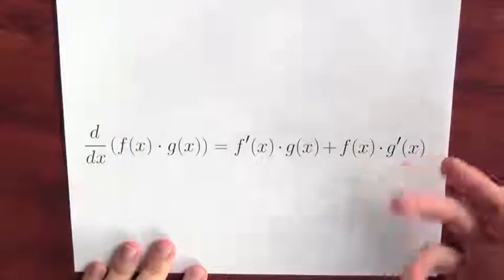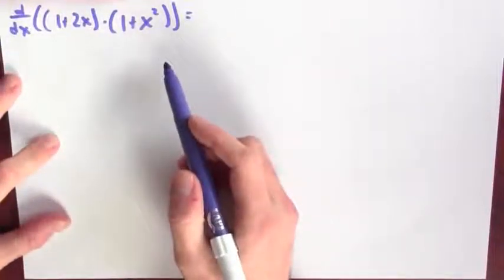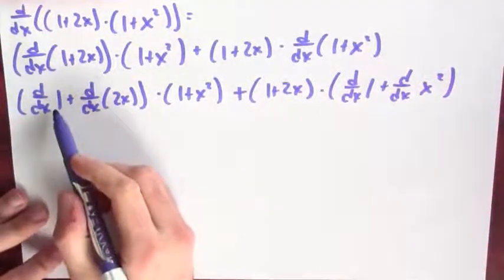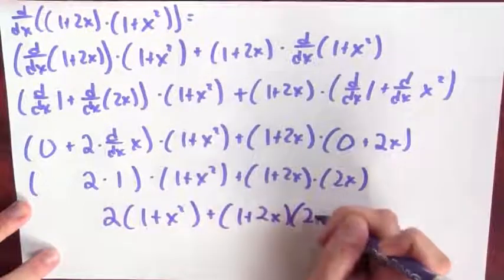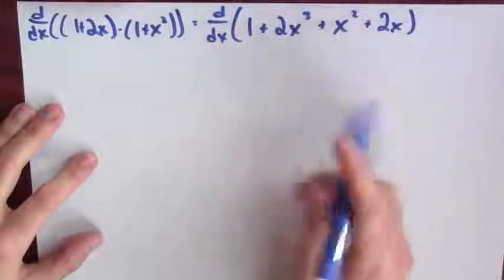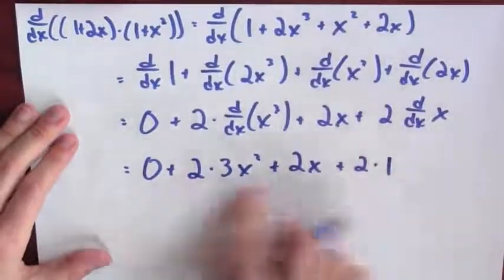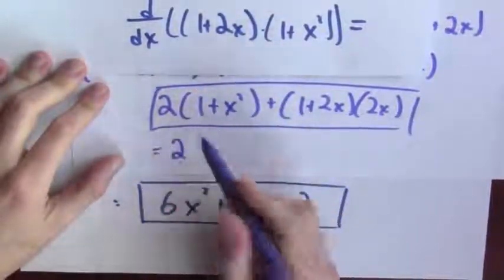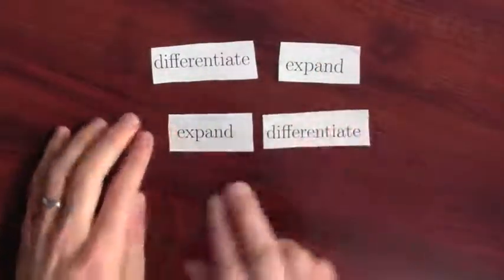4 - 2 - 4.01 What is the derivative of f(x) g(x) [646]